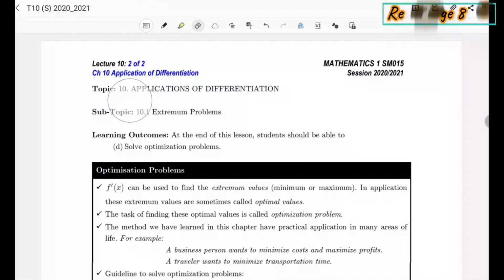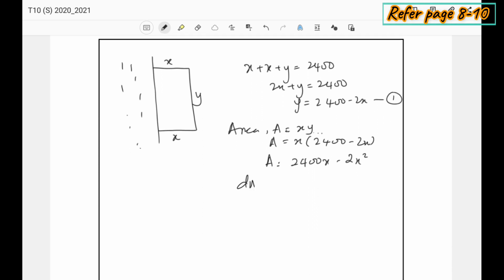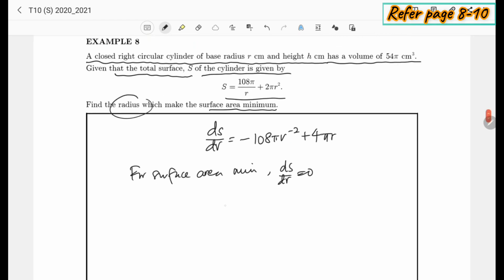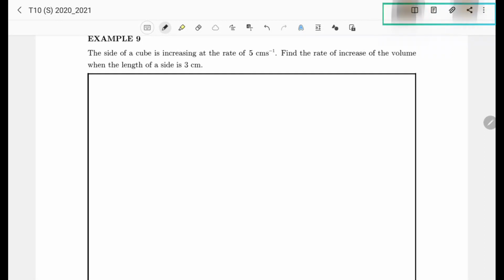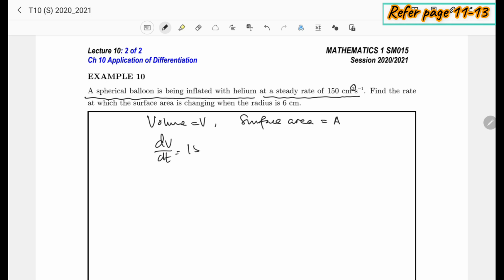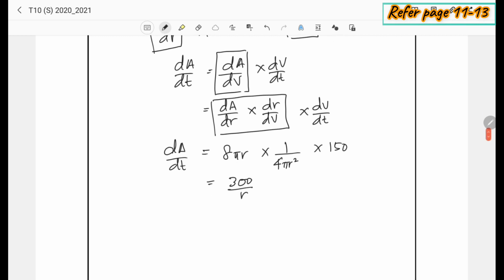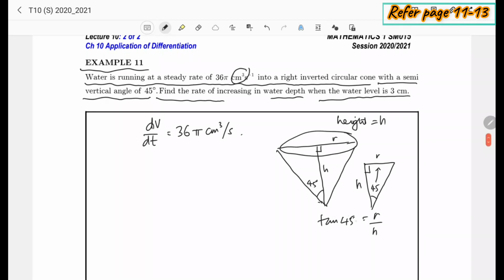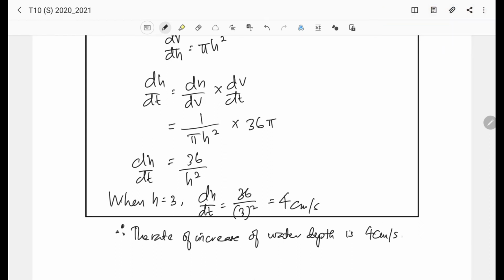SM015 CH10 Video 3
Optimization problems and rate of change in application of differentiation.